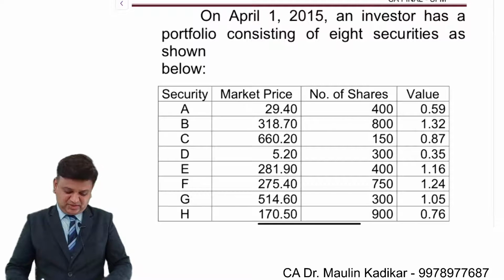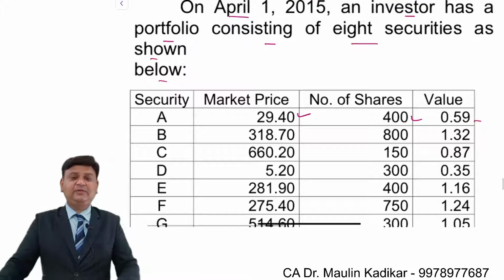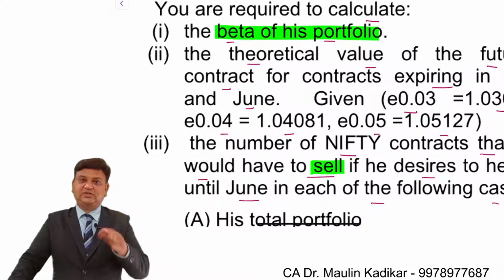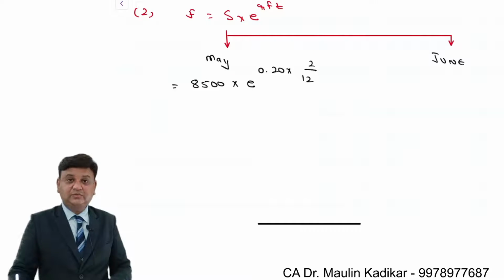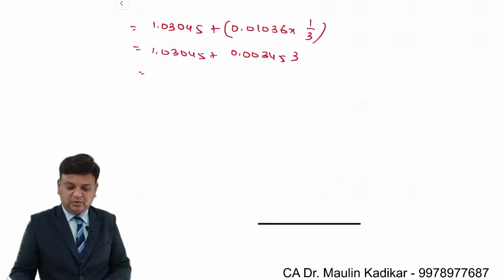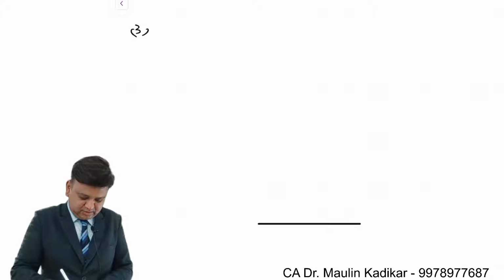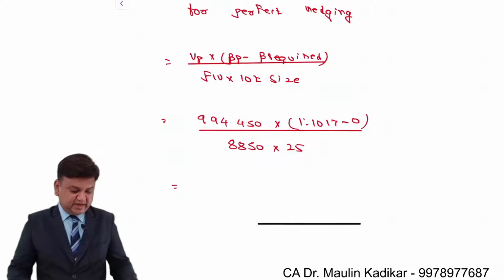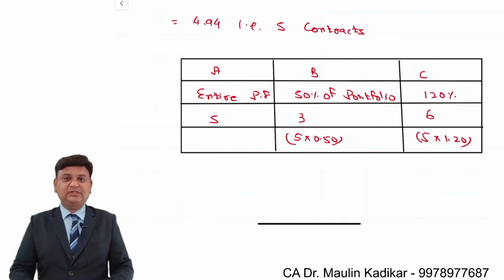CA Final SFM(Old) Nov.2015 Q.3(a) & May 2019 Q.1(b)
On April 1, 2015, an investor has a portfolio consisting of eight securities as shown
below:

Security Market Price No. of Shares Value
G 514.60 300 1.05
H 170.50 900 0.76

The cost of capital for the investor is 20% p.a. continuously compounded. The investor fears a fall in the prices of the shares in the near future. Accordingly, he approaches you for the advice to protect the interest of his portfolio.

You can make use of the following information:
(i) The current NIFTY value is 8500.
(ii) NIFTY futures can be traded in units of 25 only.
(iii) Futures for May are currently quoted at 8700 and Futures for June are being quoted at 8850.

You are required to calculate:
(i) the beta of his portfolio.
(ii) the theoretical value of the futures contract for contracts expiring in May and June.  Given (e0.03 =1.03045, e0.04 = 1.04081, e0.05 =1.05127)
(iii)  the number of NIFTY contracts that he would have to sell if he desires to hedge until June in each of the following cases:
(A) His total portfolio
(B) 50% of his portfolio